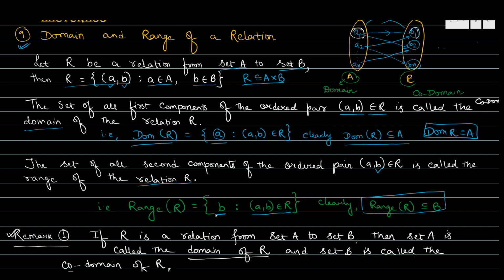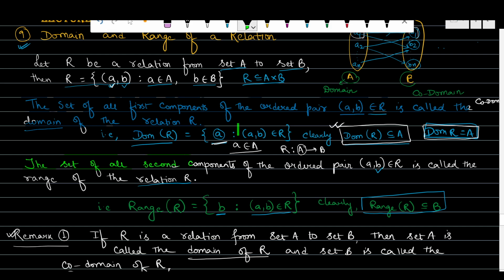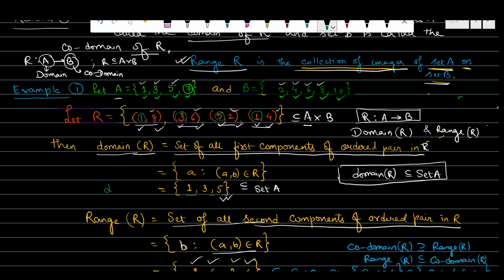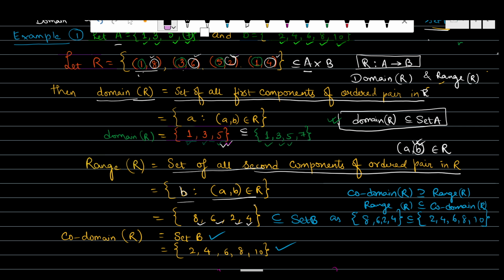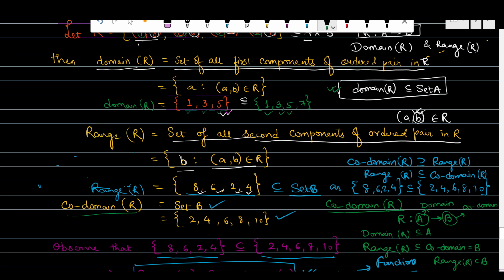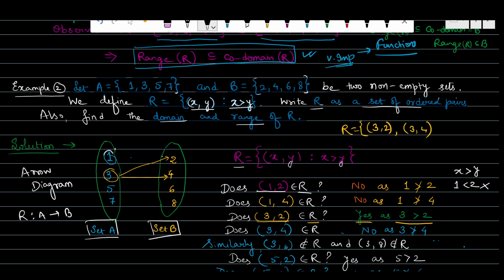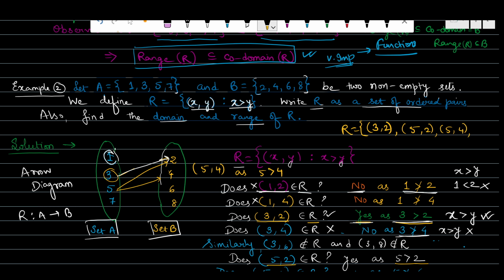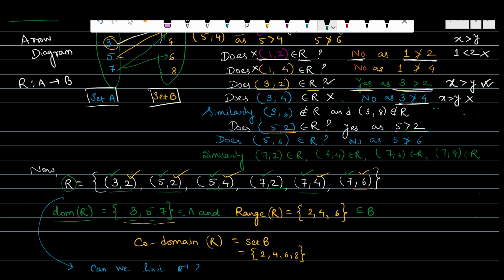RELATIONS LECTURE 03 Domain and Range of Relation ISC 2025 ,CBSE 2025 ,JEE 2025,WBJEE 2025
@JagannathMathematicsTutorials In this video you will learn the concepts of Domain and Range of a Relation R along with Examples and Questions.
 ISC 2025 ,CBSE 2025 ,JEE 2025,WBJEE 2025,BITSAT 2025,KCET 2025